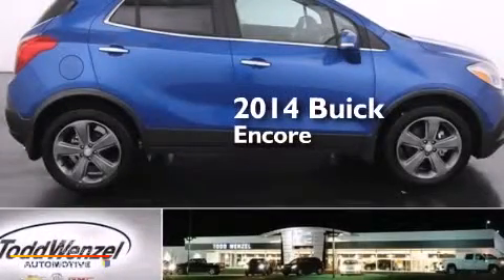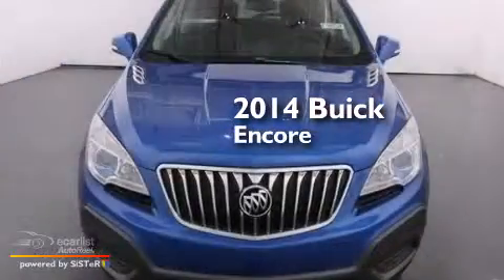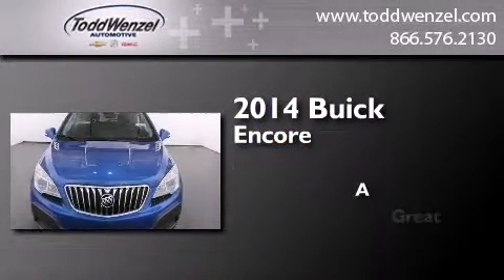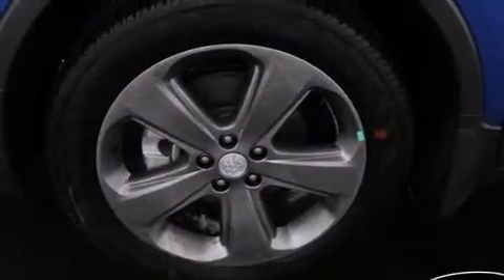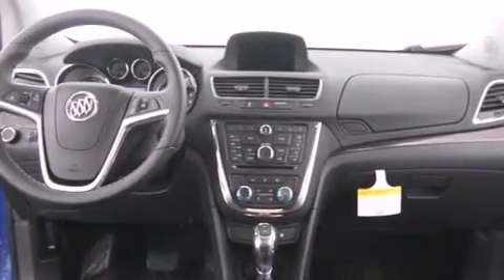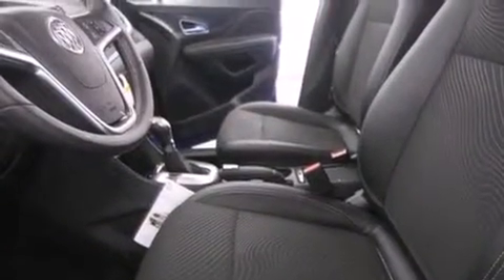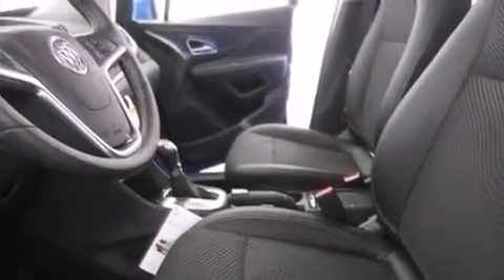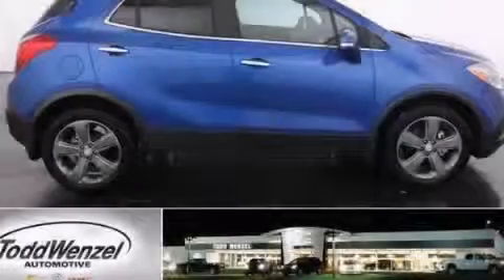2014 Buick Encore Gran Rapid Mississippi 49512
We have been honored to serve the Gran Rapid Mississippi area , we promise that your experience at our dealership will exceed your expectations ! Year : 2014 Make : Buick Model : Encore Engine : Ecotec Turbo 1.4L VVT DOHC 4-Cyl Sequential MFI Engine Trans . : Automatic Exterior : Blue Miles : 10 Interior : Black Todd Wenzel Automotive 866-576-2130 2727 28th St SE Gran Rapid , Mississippi 49512